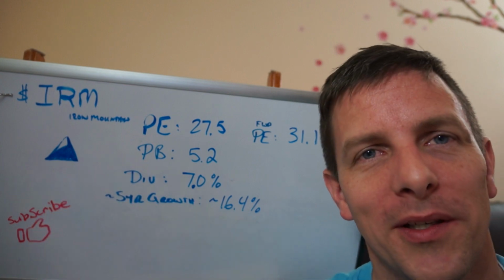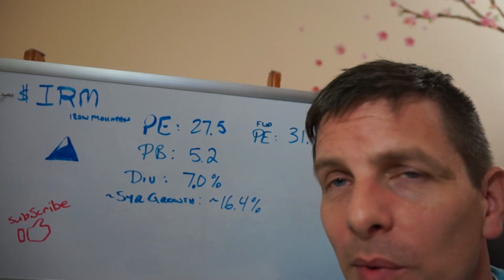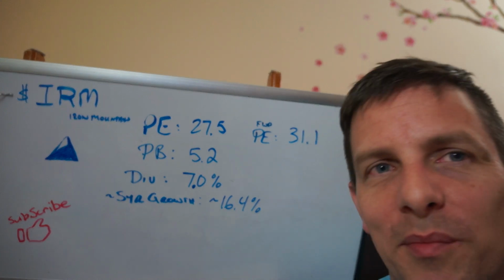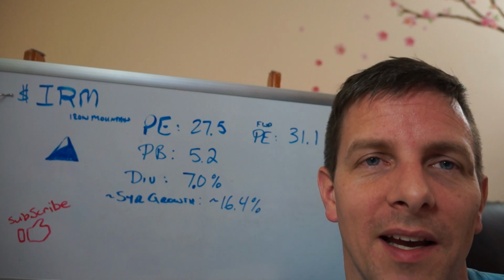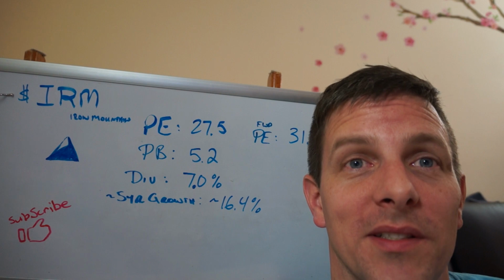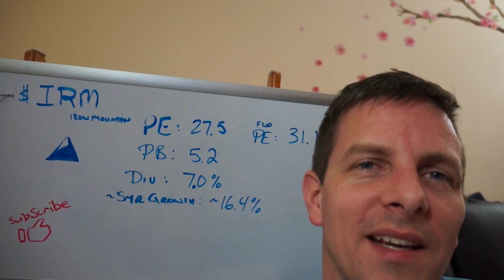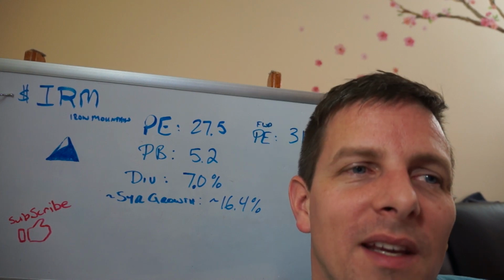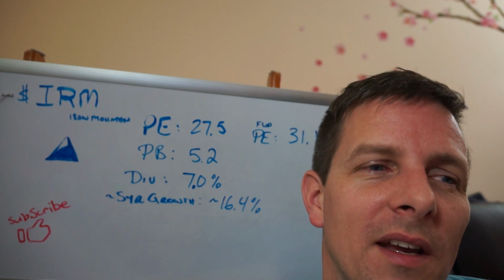Risky dividend or amazing growth REIT?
My thoughts on Iron Mountain's stock price.